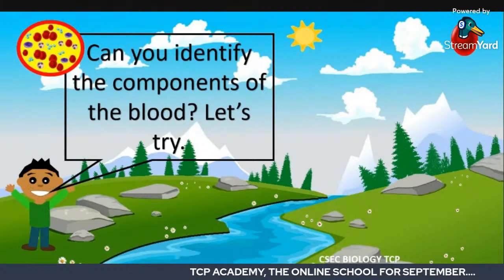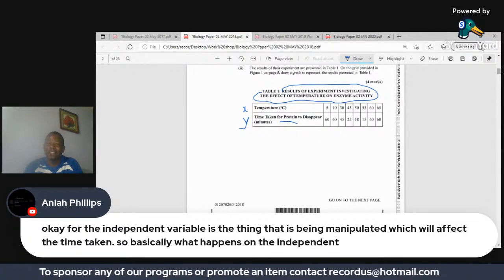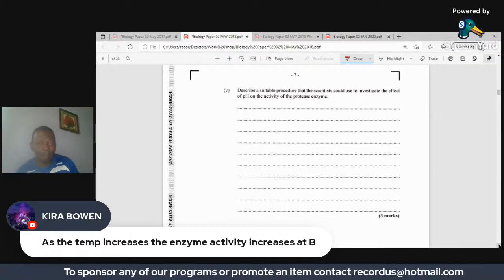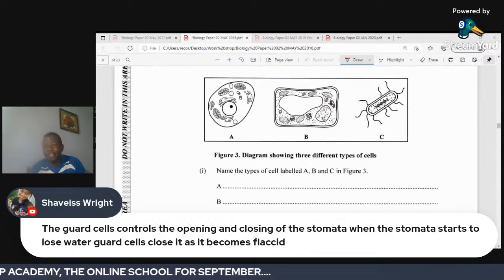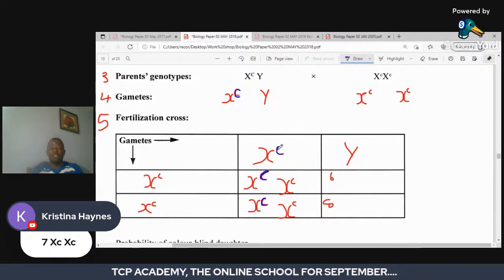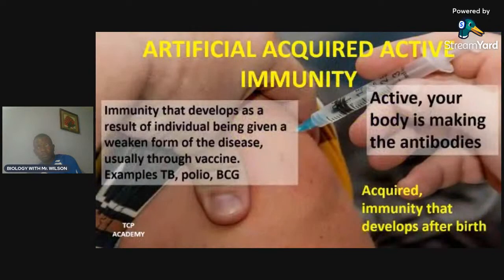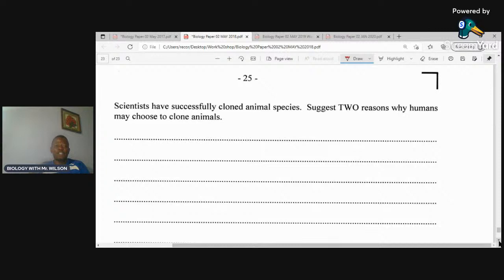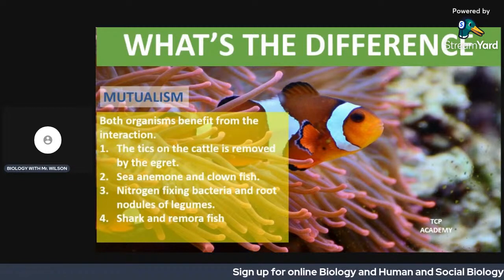BIOLOGY PAST PAPER| HSB PAST PAPER MARATHON Mr. WILSON LIVE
BIOLOGY PAST PAPER MARATHON Mr. WILSON LIVE